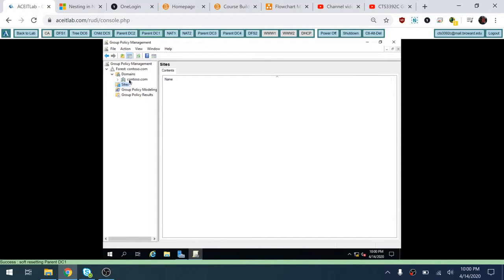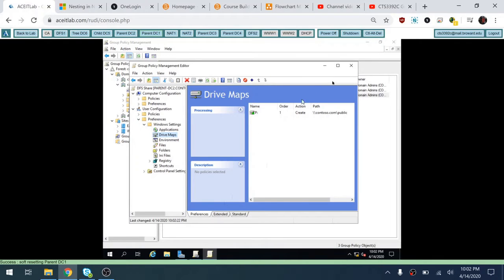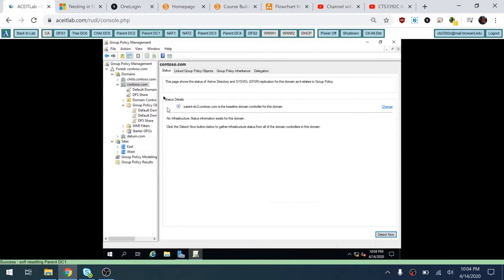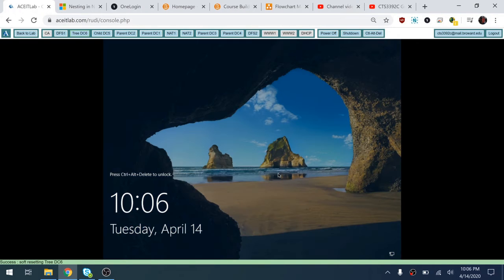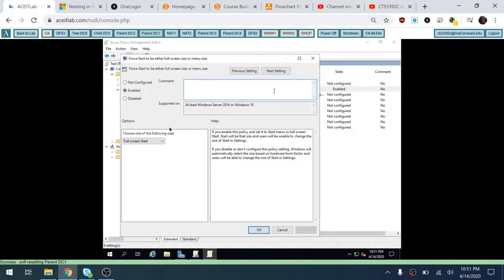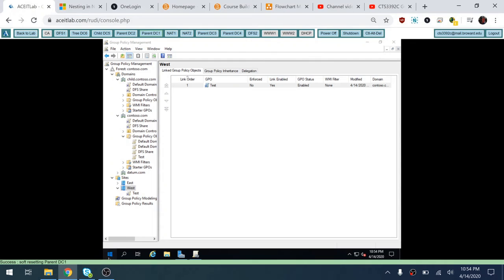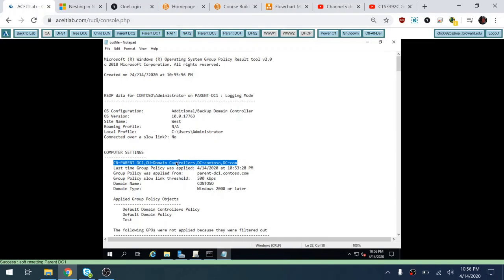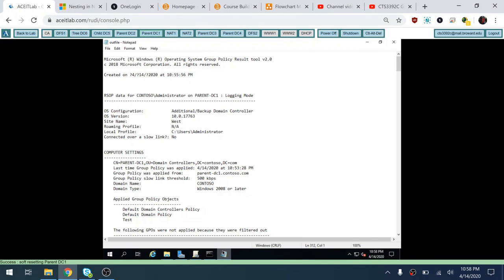CTS3392C - Group Policies